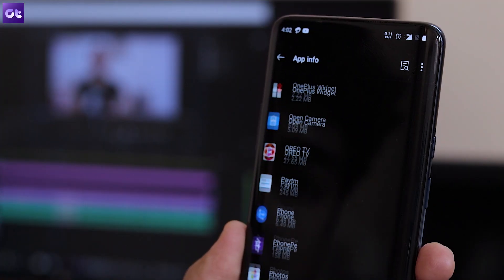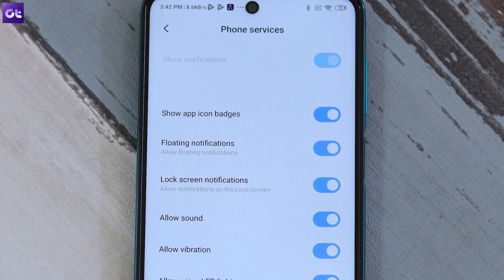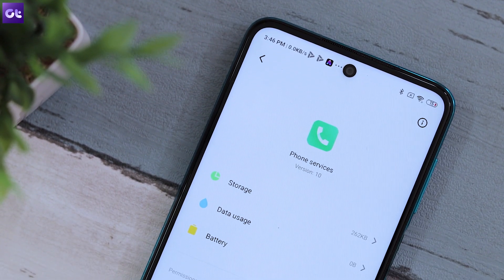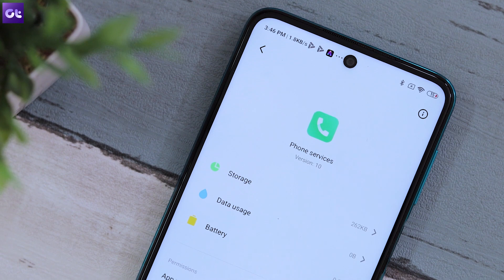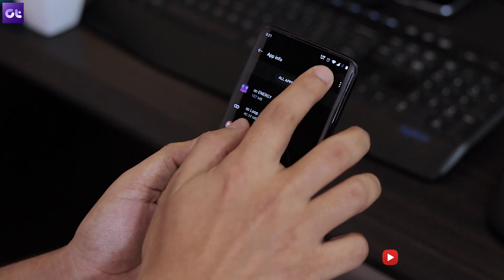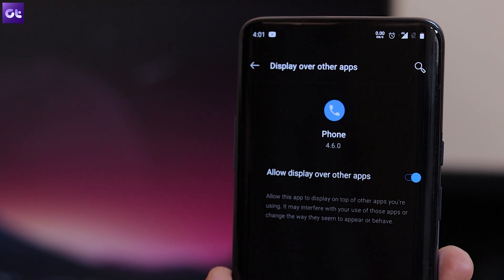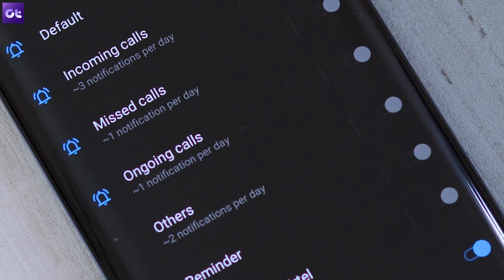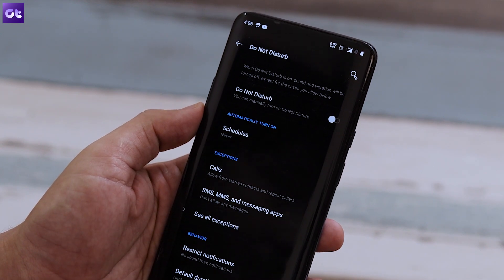How to Fix Incom­ing Call Not Show­ing on Screen on Android | Guiding Tech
How to Fix Incom­ing Call Not Show­ing on Screen on Android | Are you facing the random issue of your Android phone not showing notifications for incoming calls? Fret not, for we have all the fixes. Today, we will talk about various tricks on how to fix incoming call notification not showing on screen on Android phones.